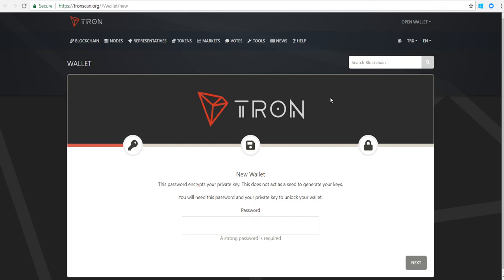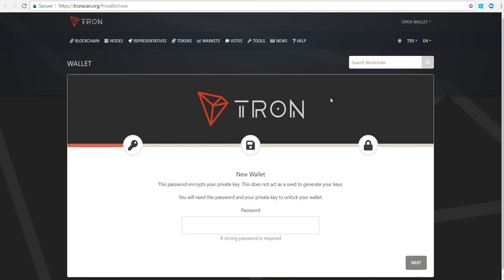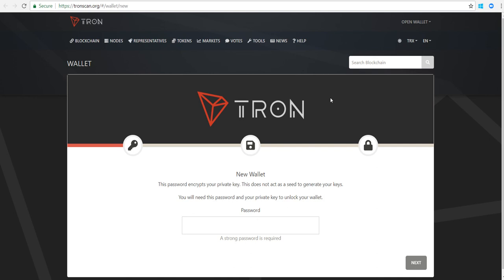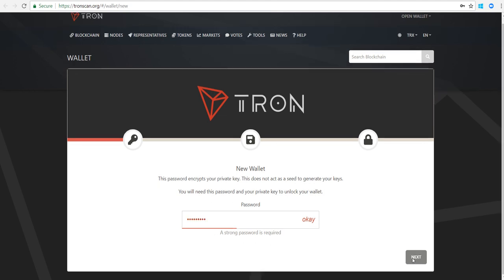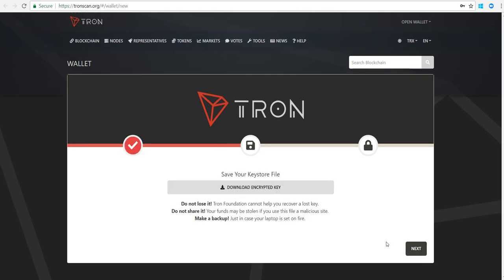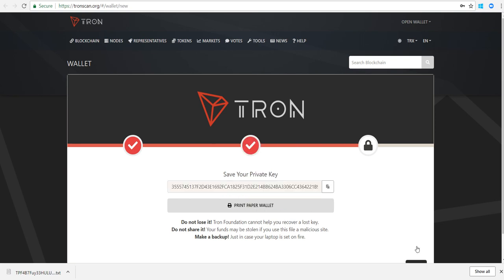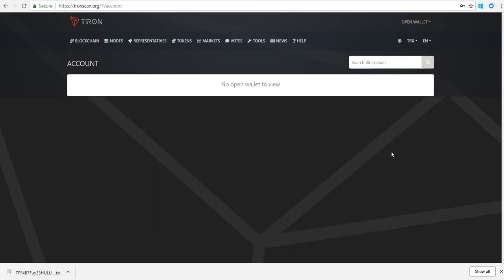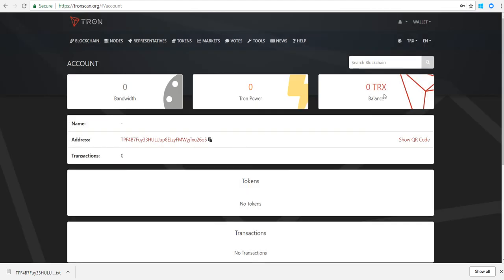Tron (TRX) - Easy Wallet Setup - Tron Web Wallet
Tron Web Wallet -

Please note, there is an inherent risk in using any sort of community-developed wallet - including the Tron Web Wallet.

Have questions? Comment them in!